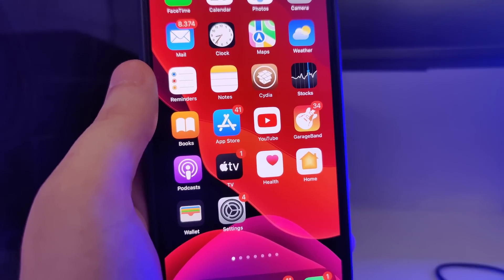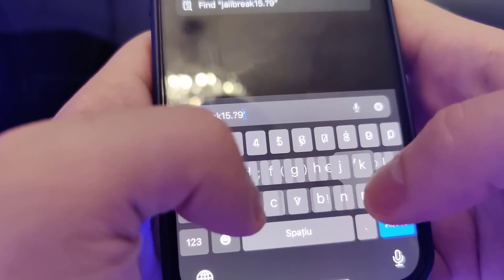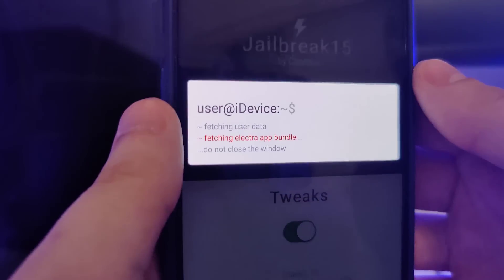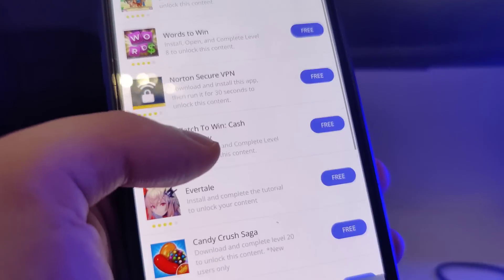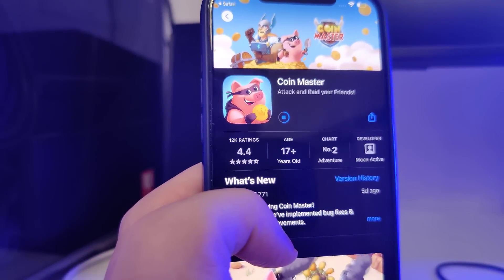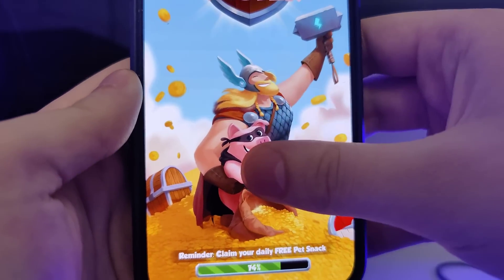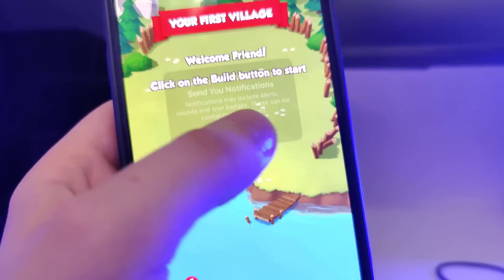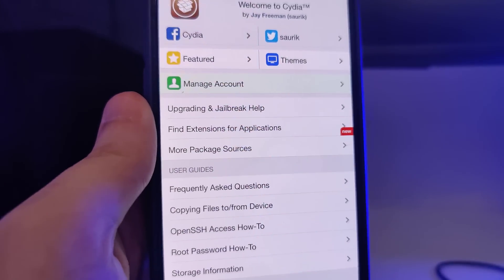iOS 15.6 Jailbreak - How To Jailbreak iOS 15.6 No Computer Cydia Included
Greetings guys and hope you're having a great day! Today I will show you exactly the best way to Jailbreak iOS 15.6 and anything below this version. It's not that complicated and what is required is that you have a strong internet connection and that you've backed up your device just in case. Moreover, there's absolutely no need to plug in anything into your computer once you've seen how to Jailbreak iOS 15.6. Like anything else, patience is key and a bit of storage space wouldn't hurt either. Don't be disoriented with iOS 15.6 no computer because it has a lot to offer.

Moreover, it can really make the whole experience better. In case you require more information, don't ever hesitate to ask below and we'll get right back at you as soon as possible. Make sure you stick around as there's plenty more in store for our viewers.